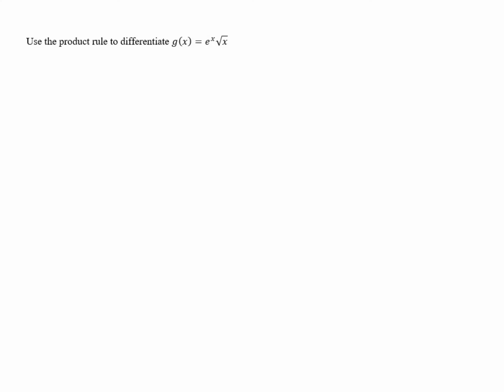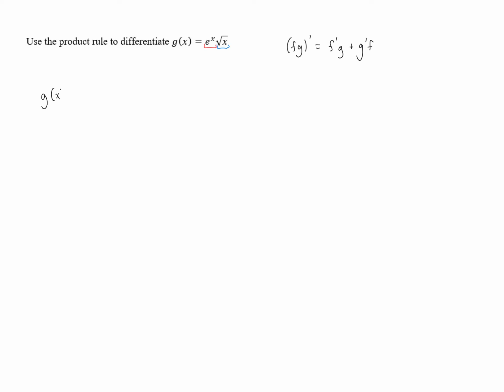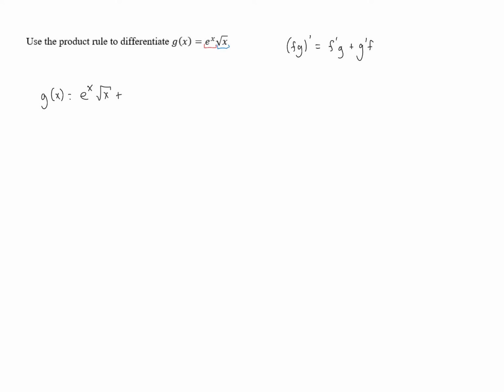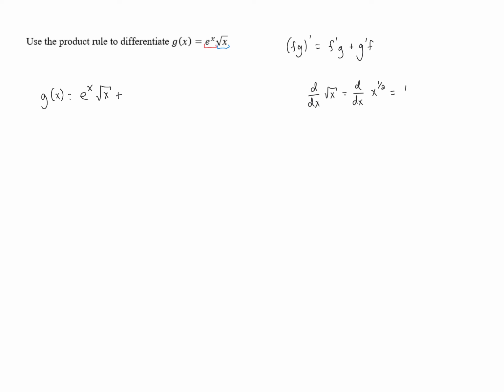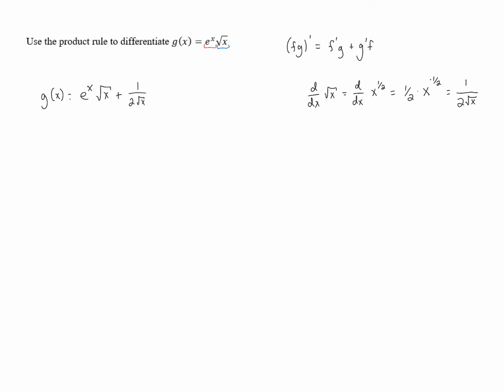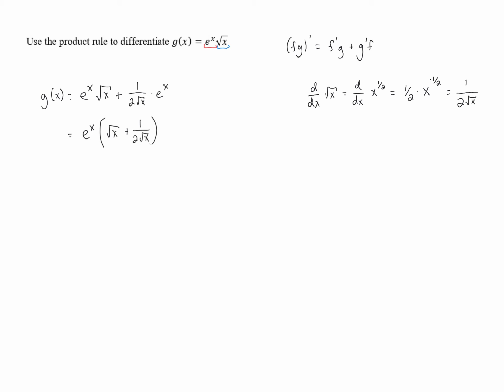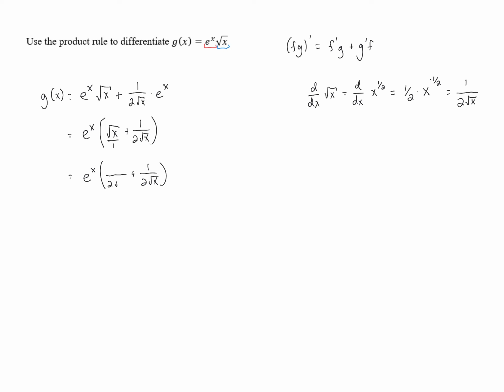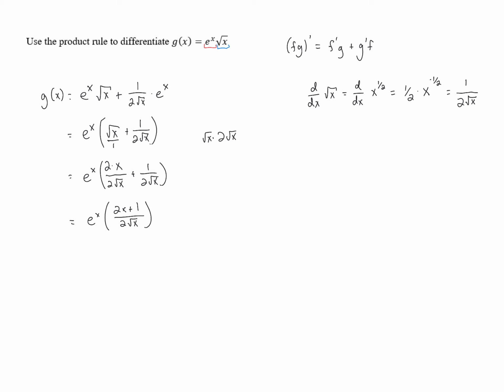The Product Rule - Problem 2